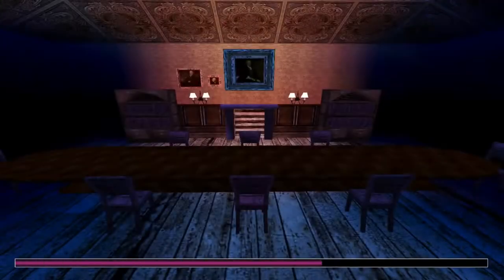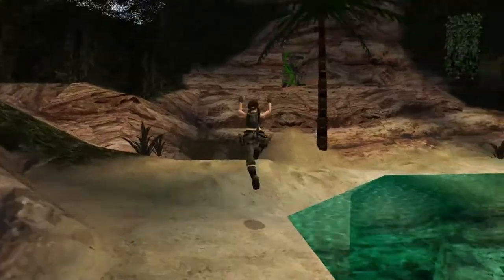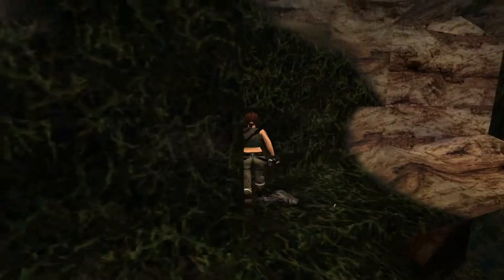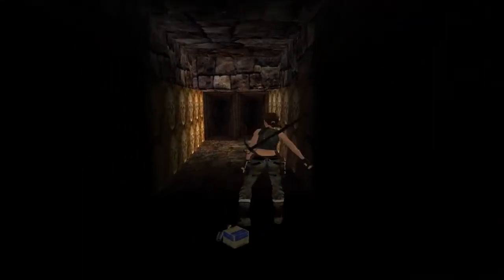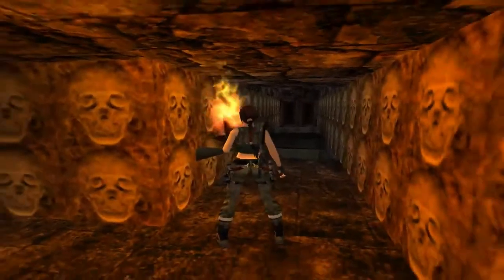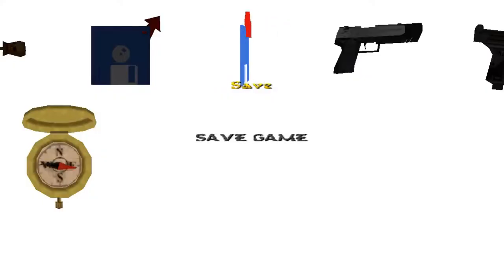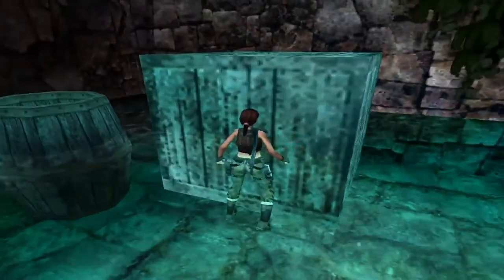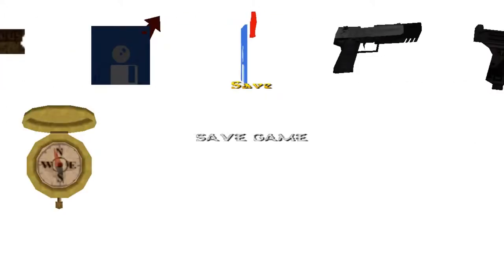TRLE FADING LIGHT LEVEL 5 PORT ROYAL BEACH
TRLE DESIGNED BY Cowboy

Find me on the following social media,